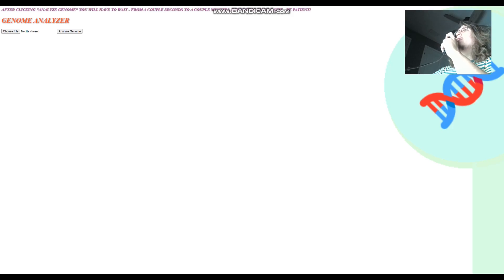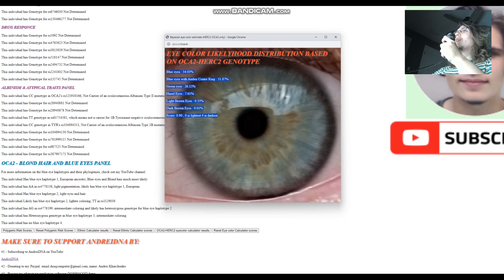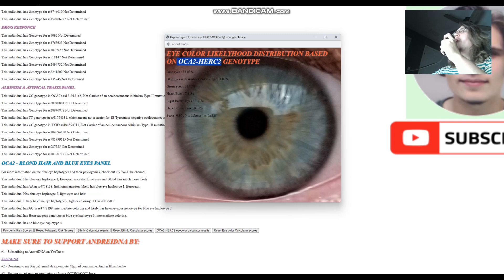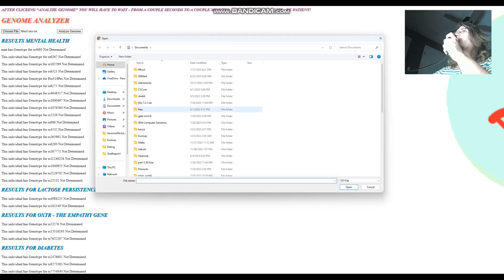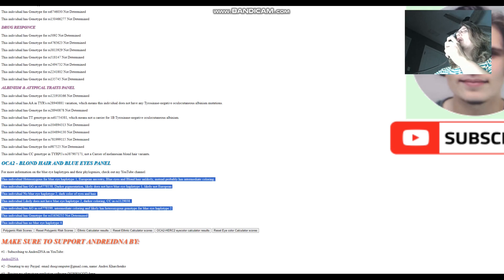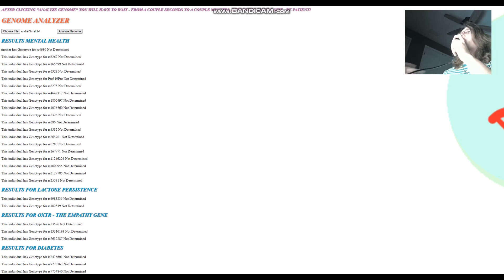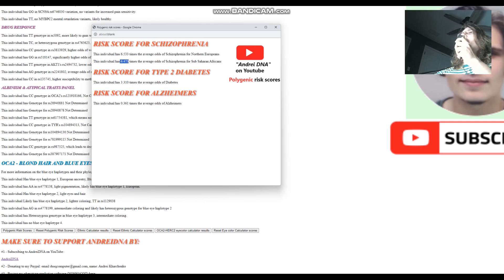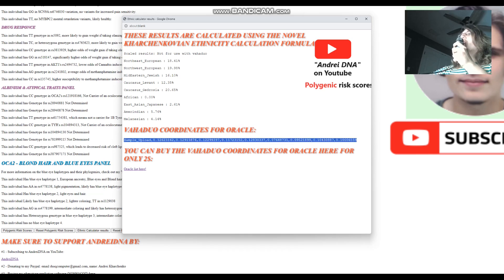I BROUGHT GEDMATCH EYE COLOR PREDICTOR BACK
Keep in mind that although HERC2-OCA2 is by far the most important gene in eye color prediction, variations in other genes contribute too. If you want a precise prediction of eye/hair color, you need to use NOSHACOT, not this.